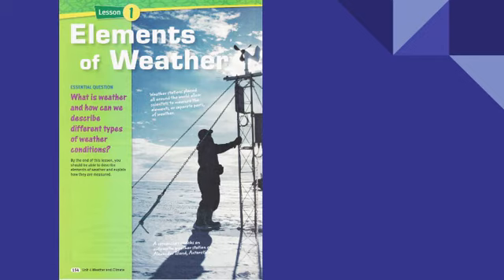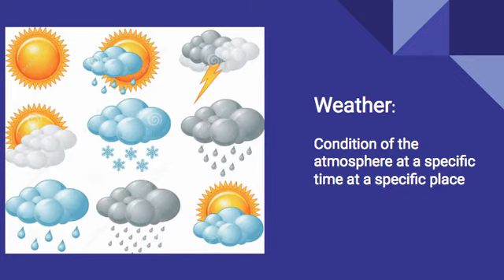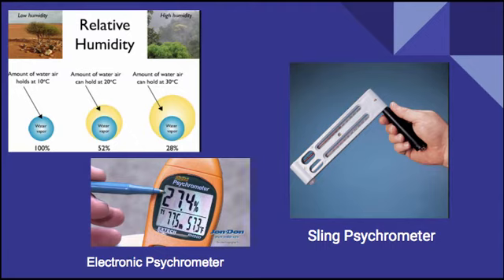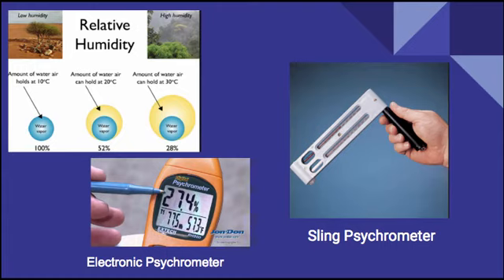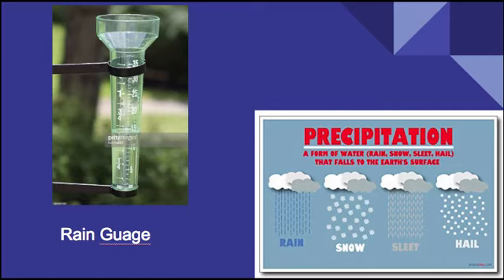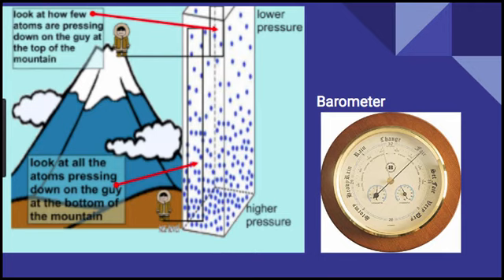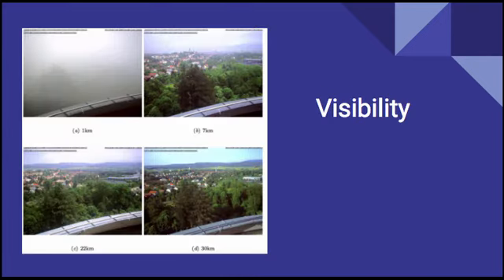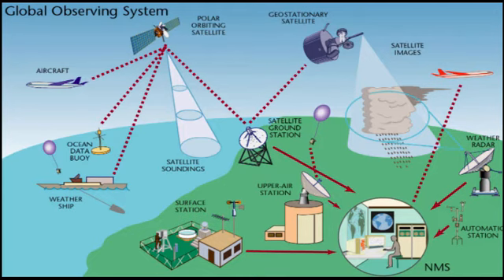Elements of weather podcast